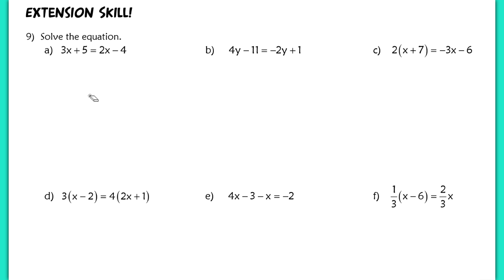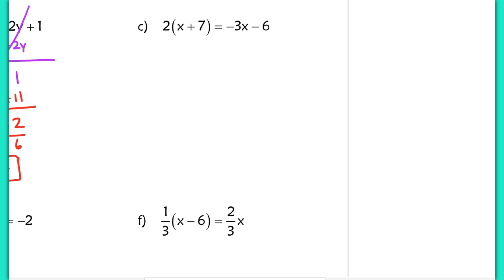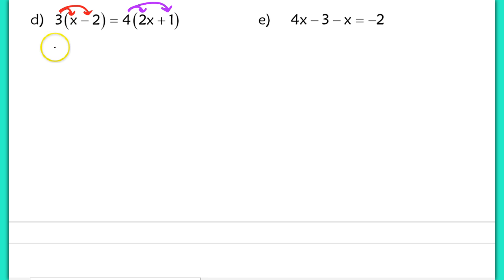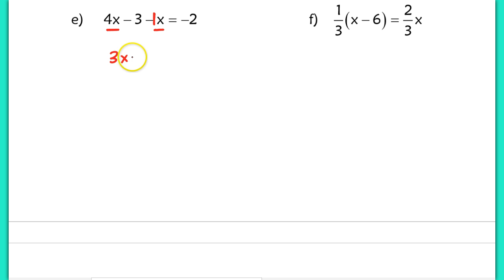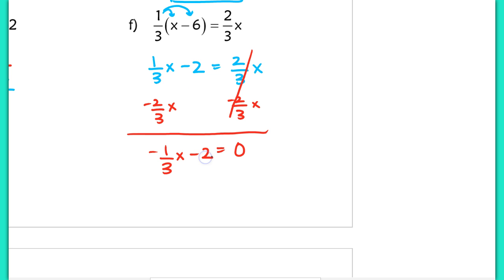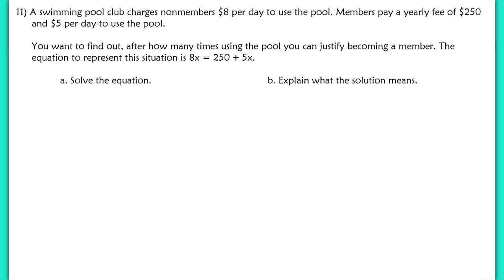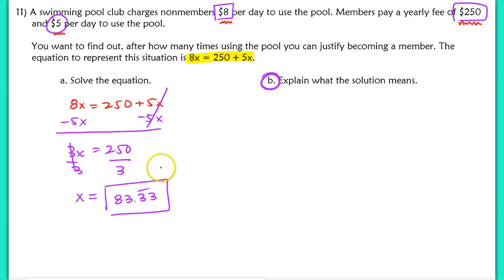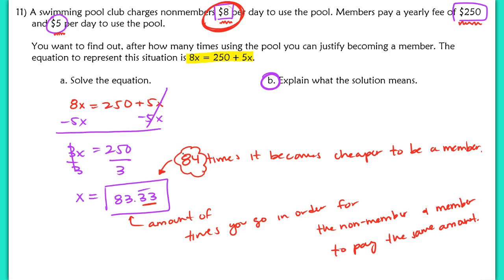Part 2: XEI 302